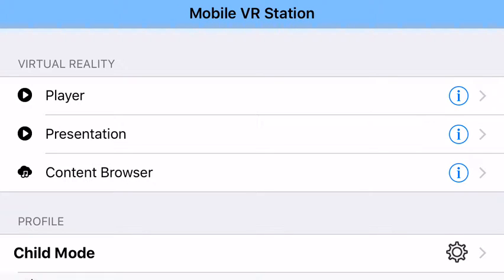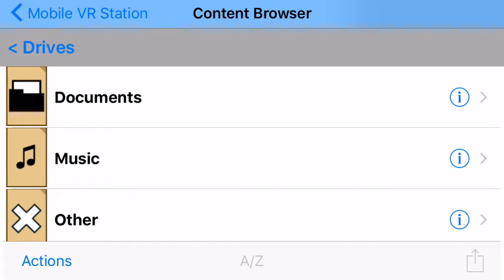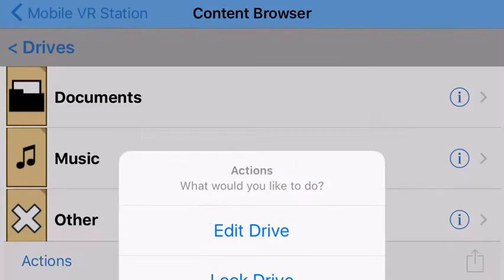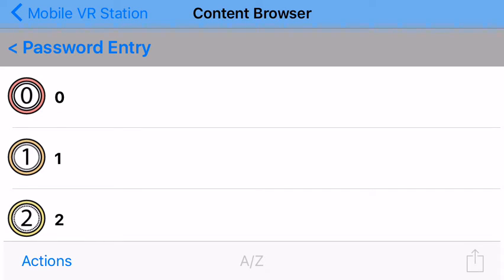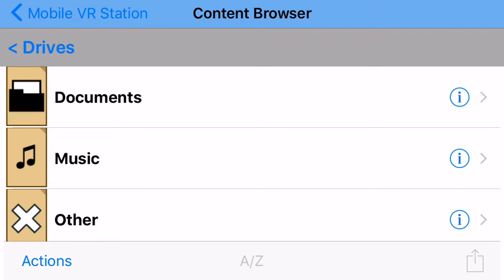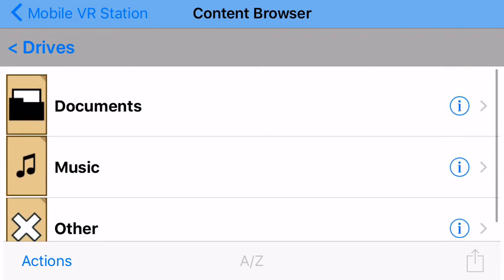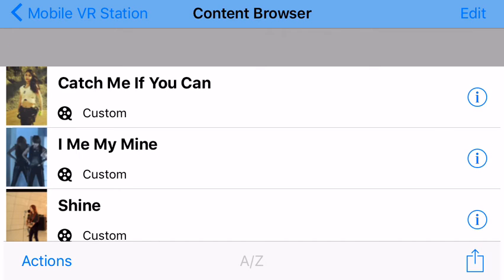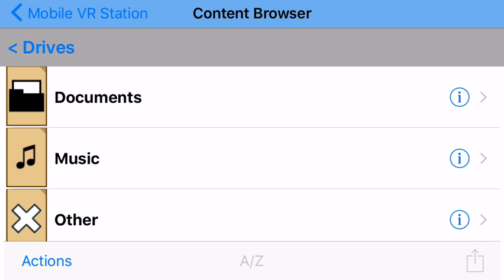Protected Drives - Mobile VR Station 1.6 Preview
This is a short video on the new protected drives feature of Mobile VR Station 1.6.  It will be a premium feature, but anyone with ultimate will have it once they upgrade.  You can choose to use a simple (0-9 only), hard (full keyboard) or fingerprint.  If you choose simple, it's possible to unlock a drive from VR.